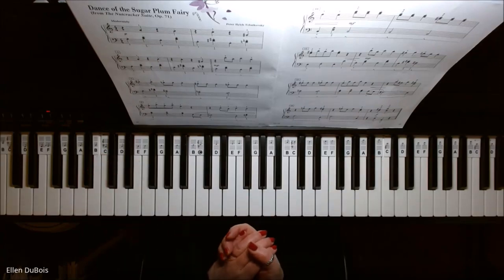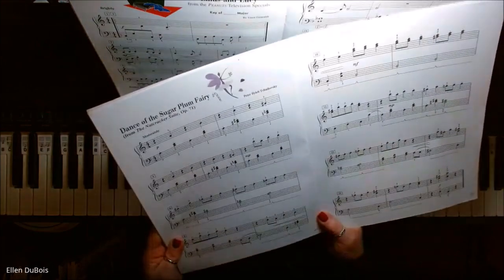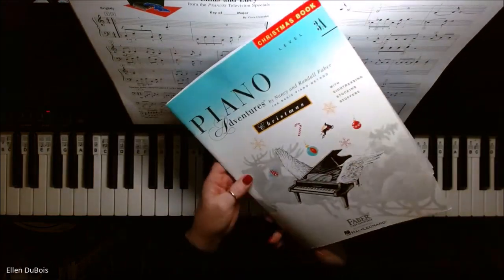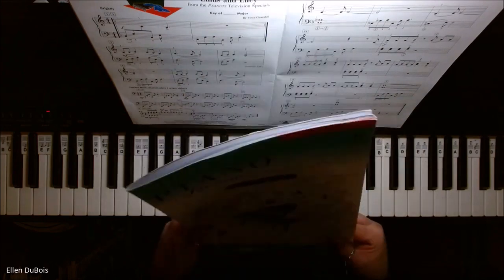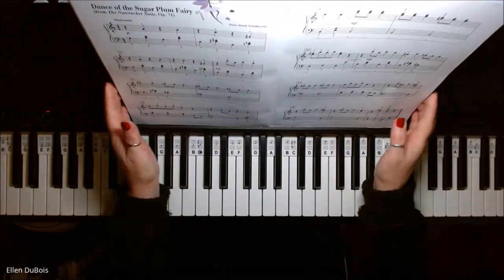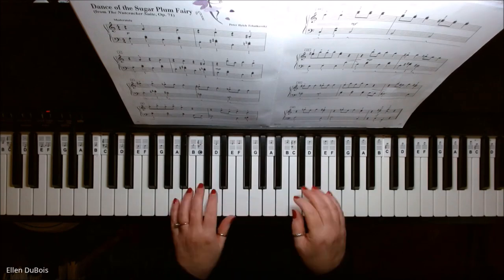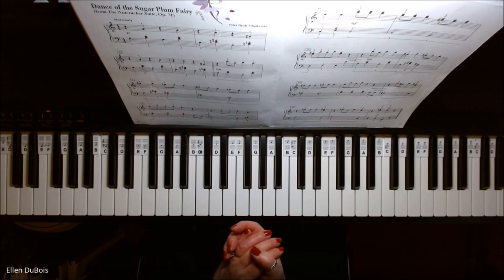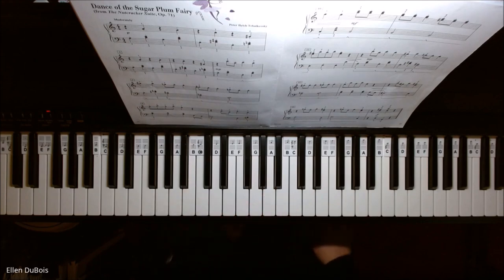Dance Of The Sugar Plum Fairy, Piano Adventures Christmas Book Level 3A